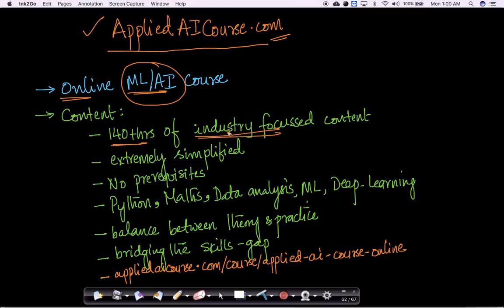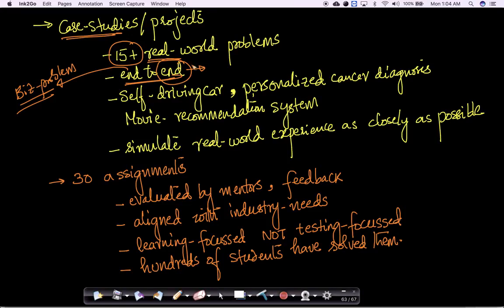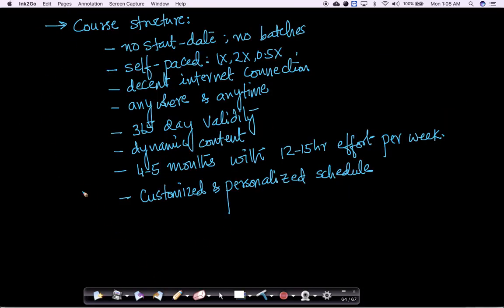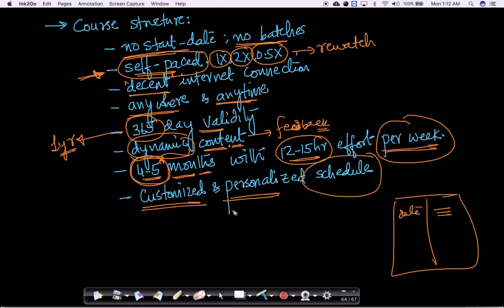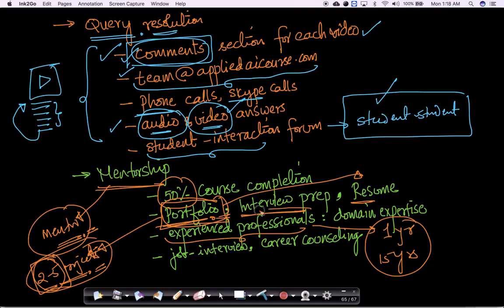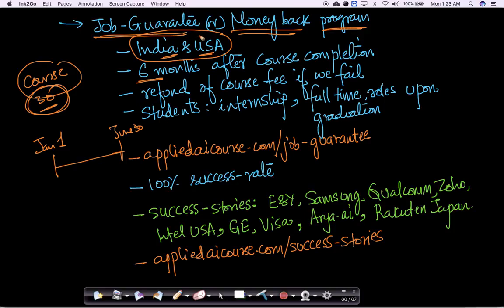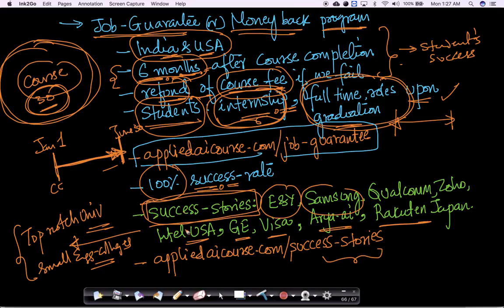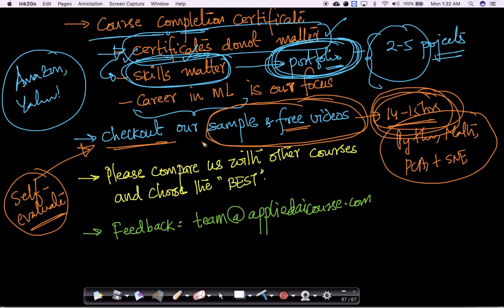All You Need to Know about the Applied Ai Course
This 140-hour-plus online course in ML/ AI will give you in-depth knowledge about Python, Data Analysis, Machine Learning, Deep Learning, and more! The perfect course to help you chart your way back into the workforce.